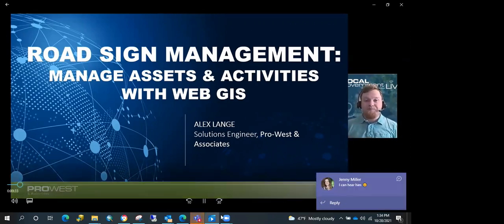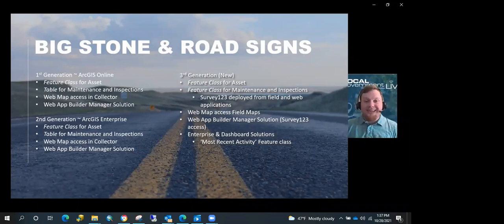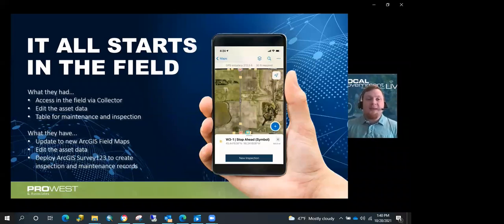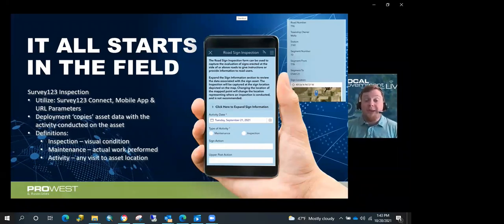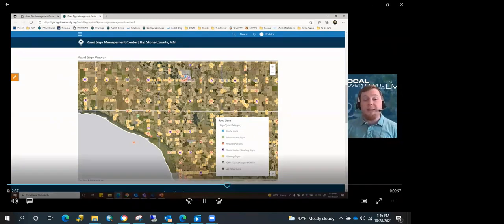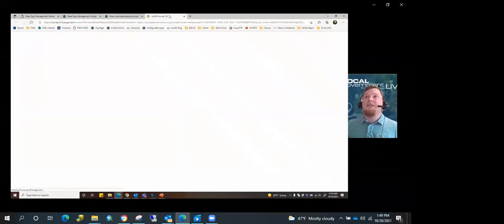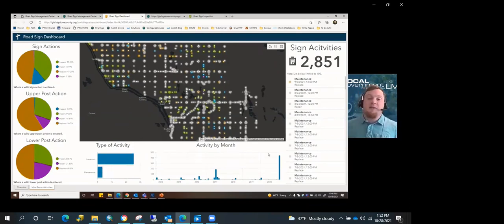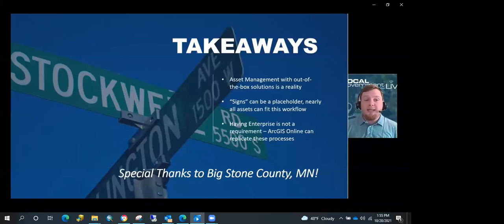Session 32 - Demo 3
Road Signs: Manage Assets & Activities with Web GIS
Jennifer Ward, Alex Lange, Pro-West & Associates

Want to efficiently visualize, manage and edit information about road signs and related content? Learn how to do just that, using ArcGIS Online and/or ArcGIS Portal by leveraging solutions to develop a comprehensive workflow. Discover how you can use Hub or Enterprise Sites to bring together the right set of solutions, combined with authoritative data, to create a comprehensive road sign asset data system. This allows you to manage road signs, map assets, edit data, view asset activities such as inspections or maintenance and collaborate between office managers and field workers. Demonstrations will be included.